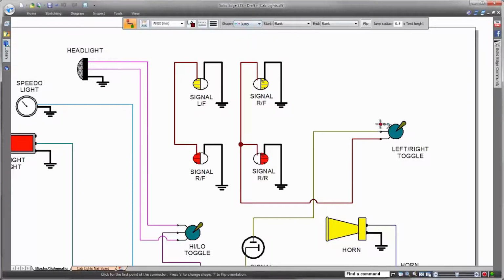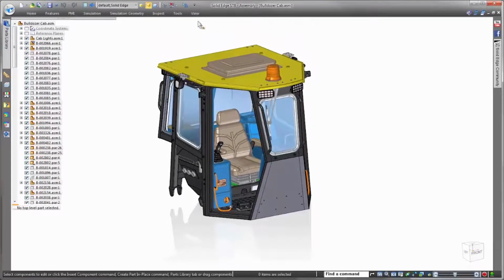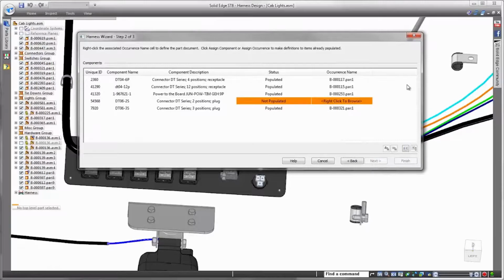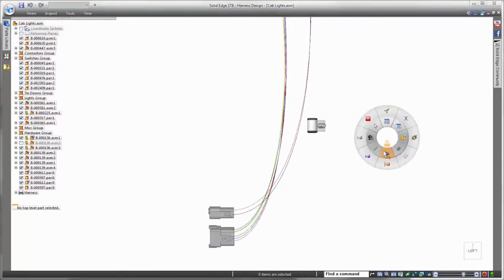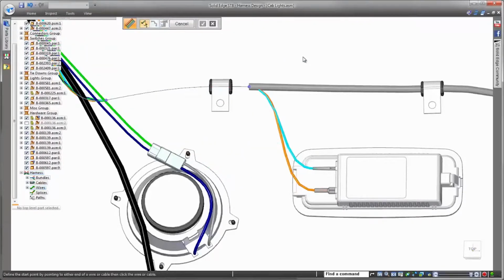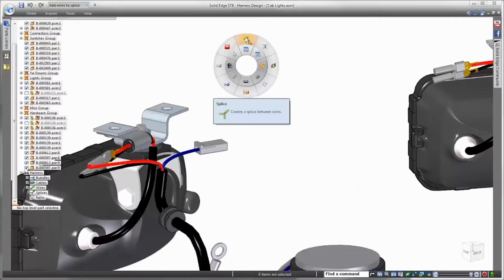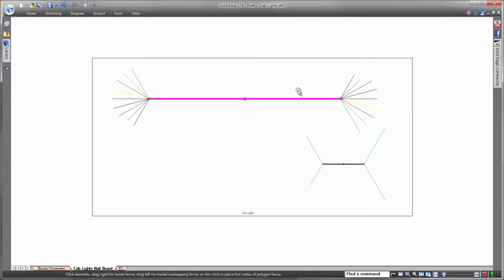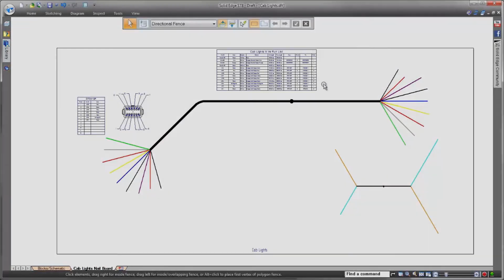Solid Edge - Projeto Elétrico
Planilhas e desenhos 2D já não servem para projetar e fabricar circuitos elétricos. Com o Solid Edge você poderá criar os chicotes elétricos em 3D e ainda planificá-lo para manufaturar de forma precisa e sem desperdício de matéria prima.